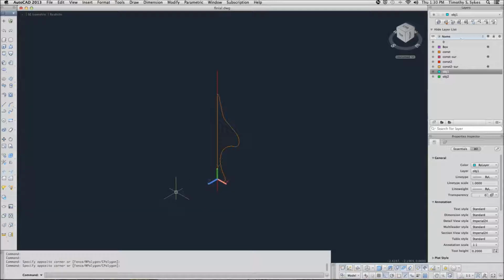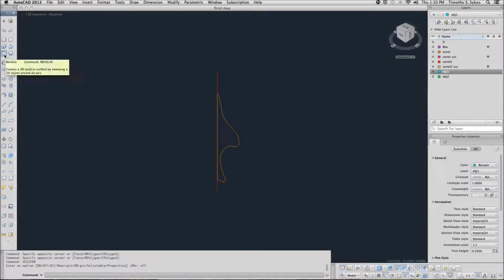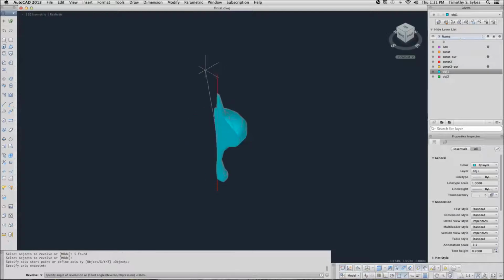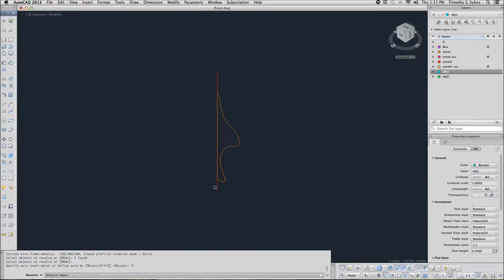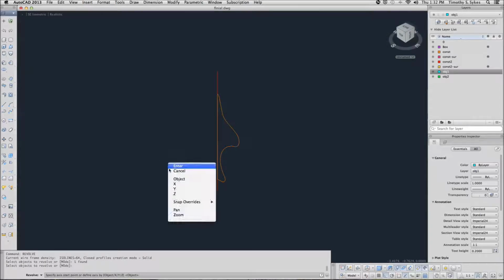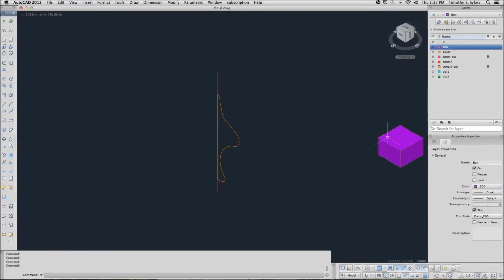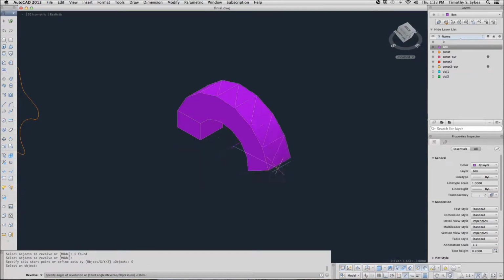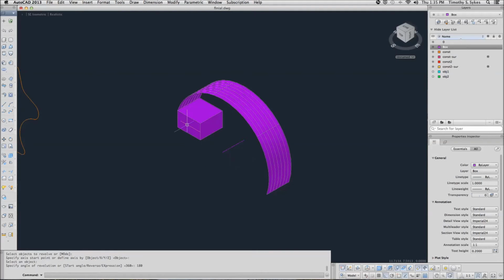36.4.1a: The Revolve Command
Exercise 36.4.1a: The Revolve Command